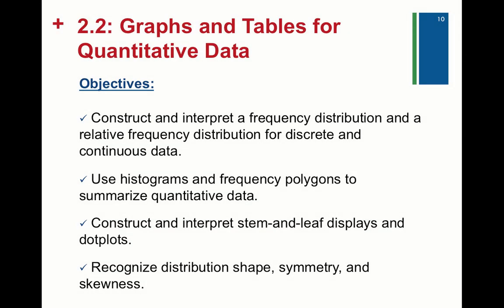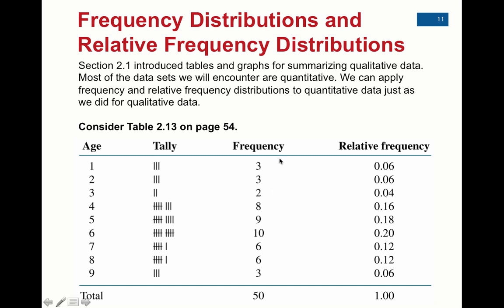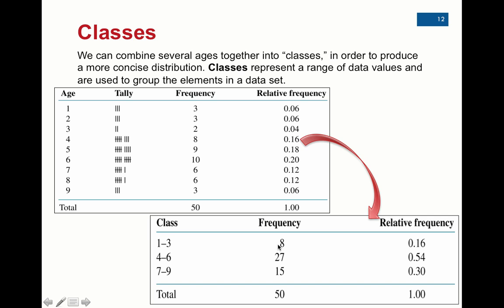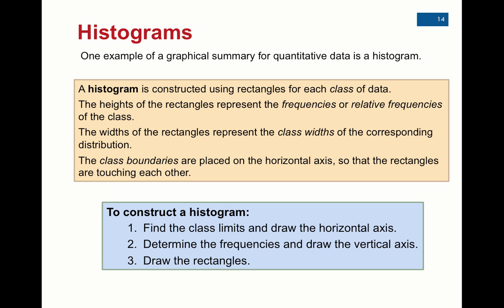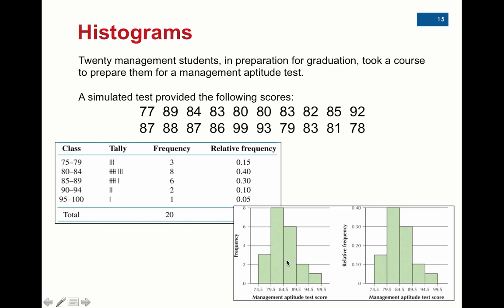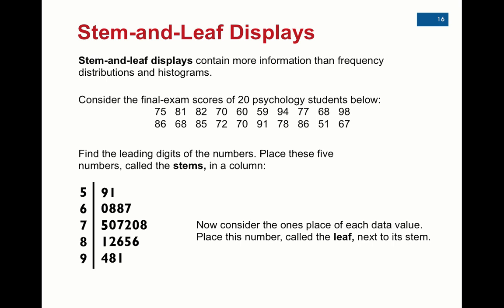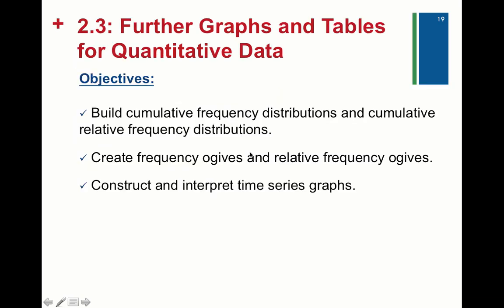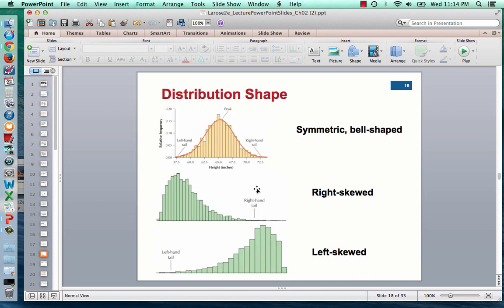2.2 Video Lecture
Table of Contents:

00:00 - 2.2: Graphs and Tables for Quantitative Data
01:36 -
02:40 -
04:22 -
05:43 -
08:19 -
10:24 -
10:59 -
12:17 - 2.3: Further Graphs and Tables for Quantitative Data
12:19 -